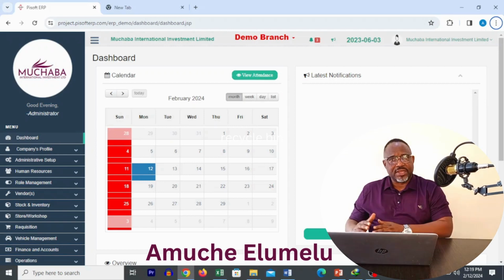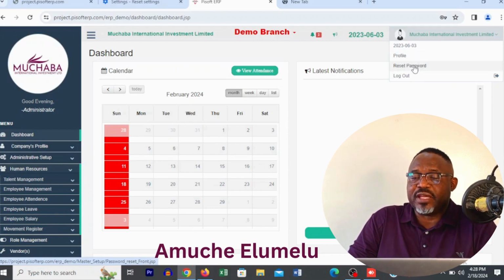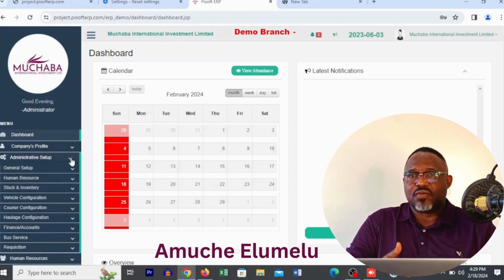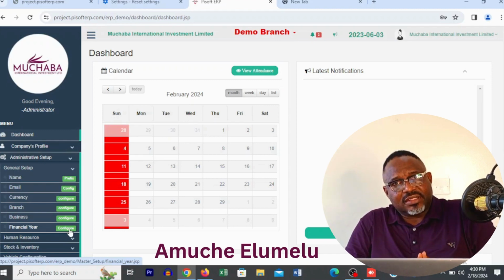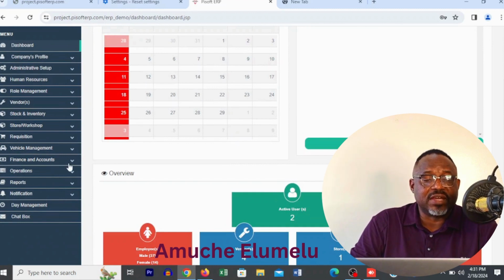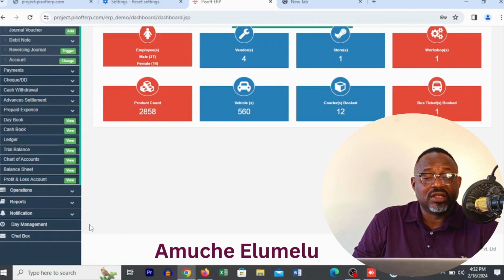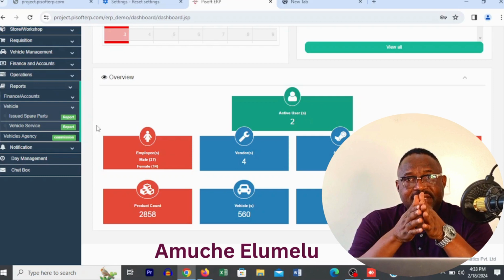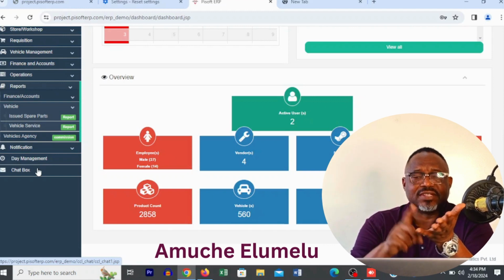EPISODE 1 How to Configure a Company's Profile in PISOFT ERP System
This is the third episode in a series of  tutorial/training videos on how to use PISOFT Enterprise Resource Planning solution, a modern Work Flow Management system to manage your business's human, financial, and material resources more effectively. My tutorials/trainings are well-suited for Small, Medium-sized business owners. Also, large-scale company owners, ICT, and management practitioners will benefit immensely from my videos. My videos are packed with a lot of knowledge. I will be dropping such videos regularly.